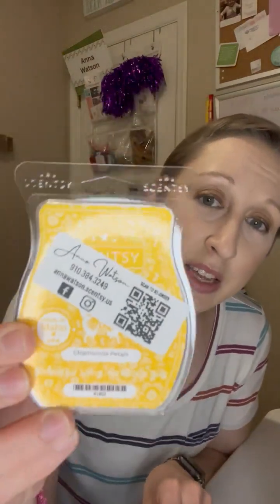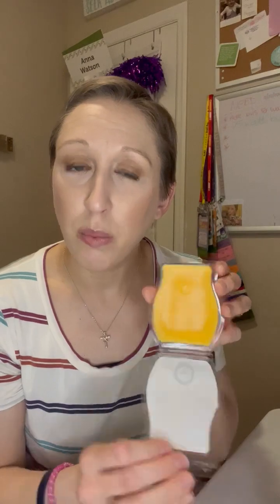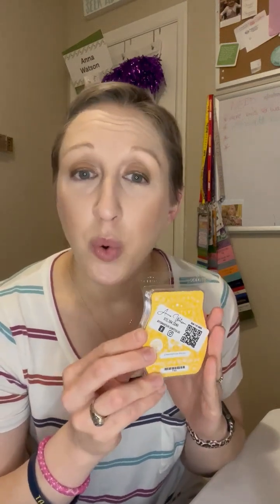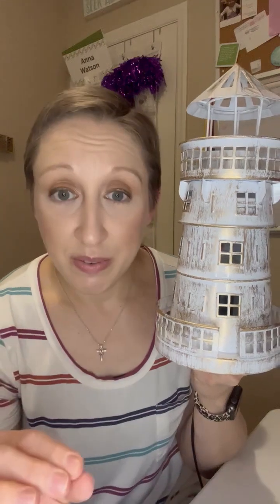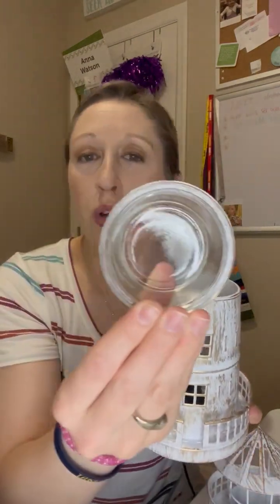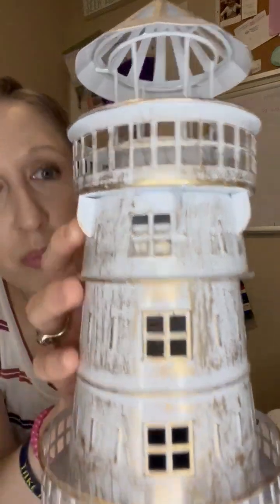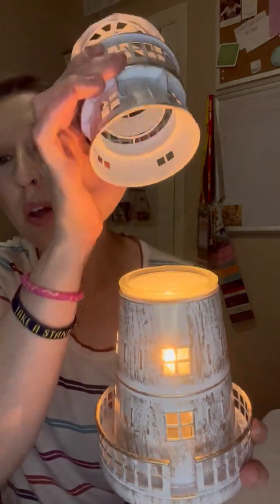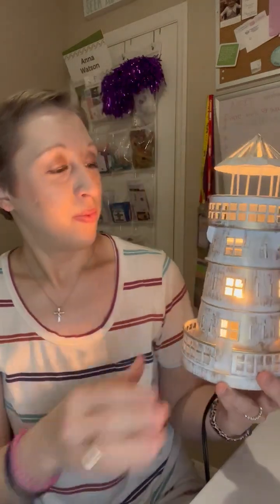April 2023 Scent & Warmer of the month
Light Your Way Warmer & Chamomile Petals Scent!

annawatson.scentsy.us